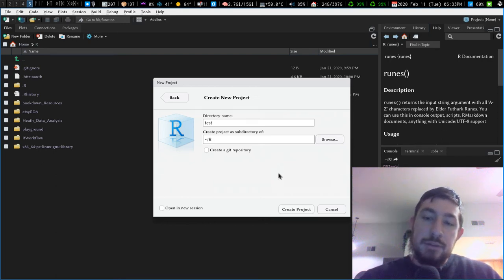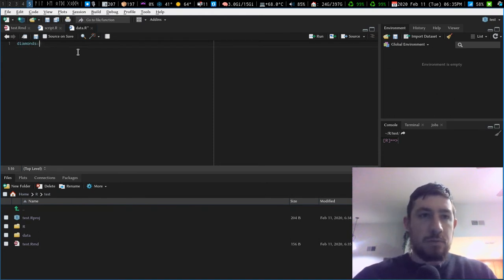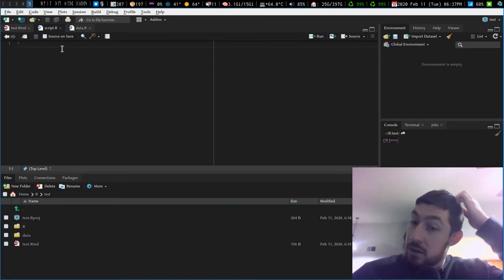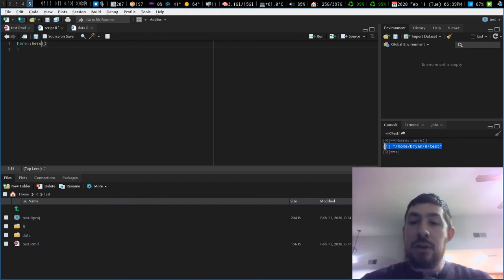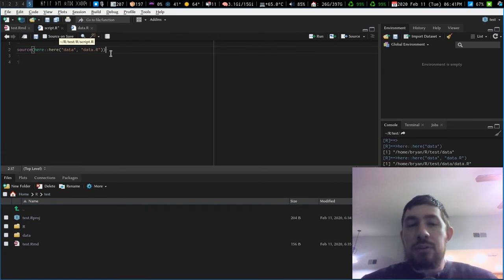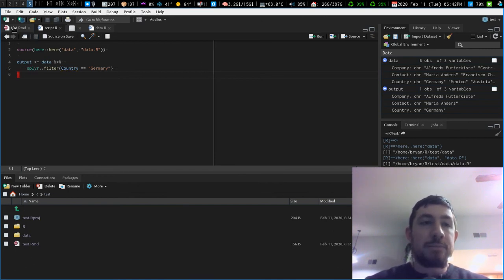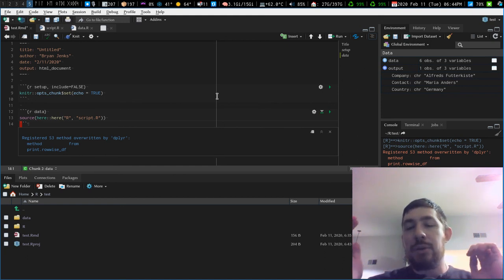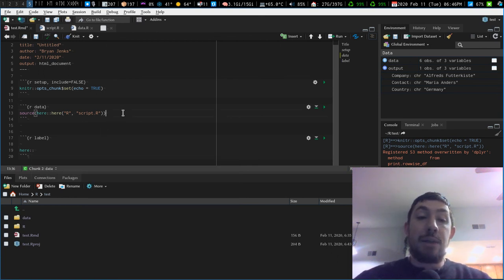R Package Review Episode 2: Here